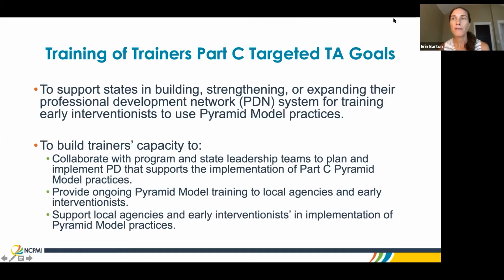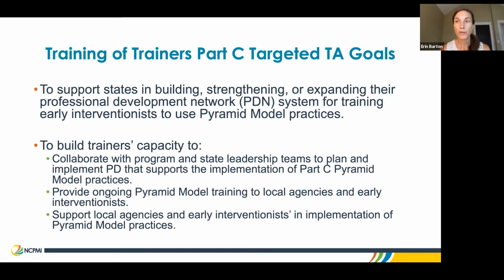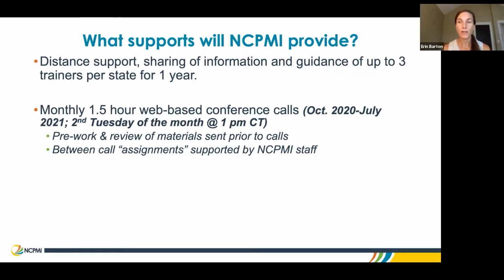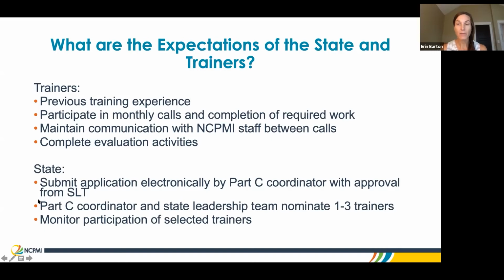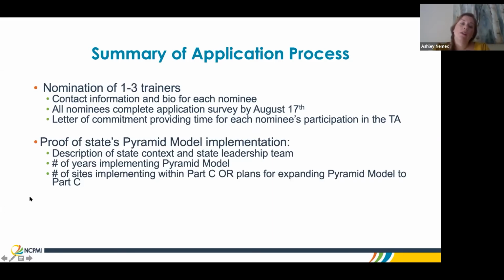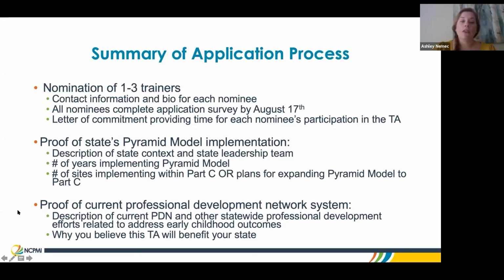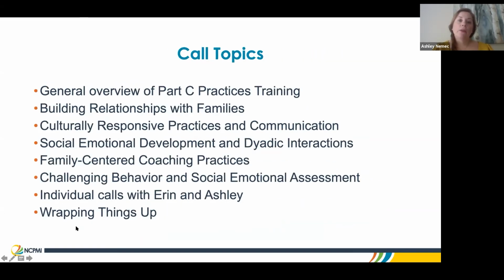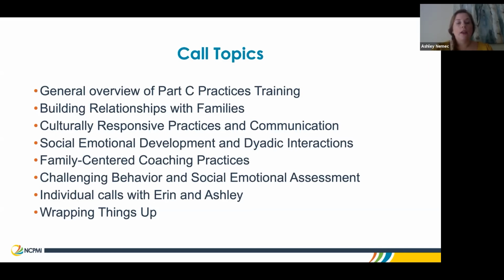NCPMI Targeted TA Info Session, August 2020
NCPMI staff outline the basic structure and content of the TA, and will review the application process.